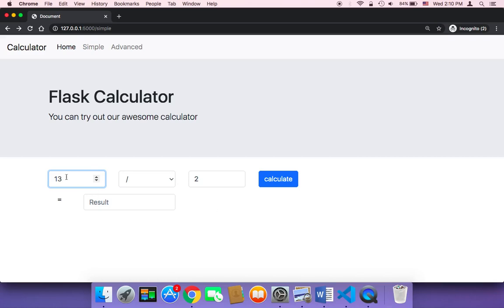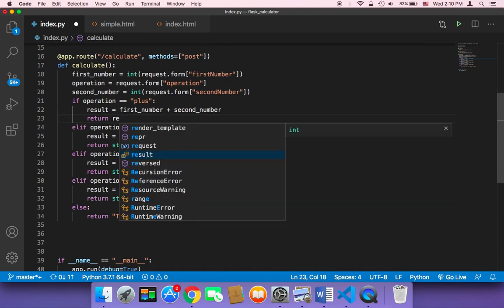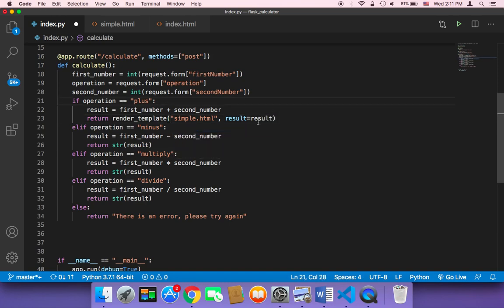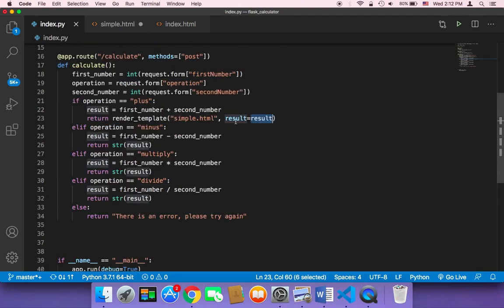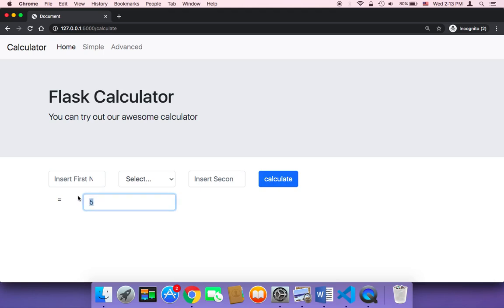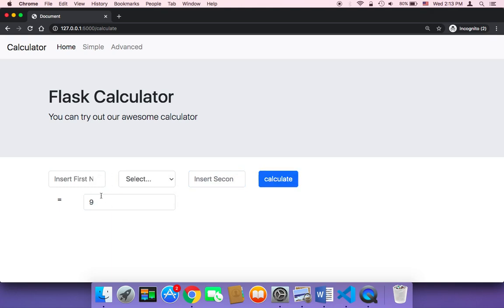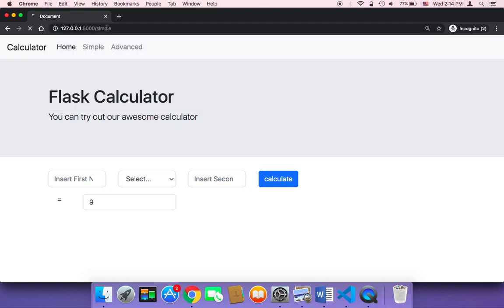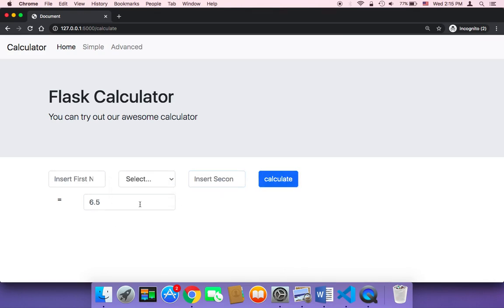Create Calculator Using Flask & Python - Part 20